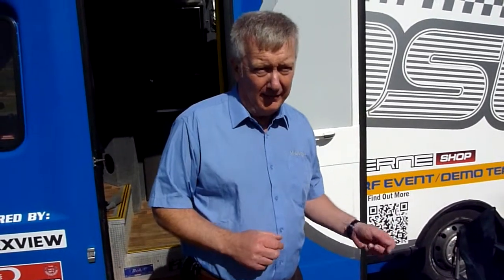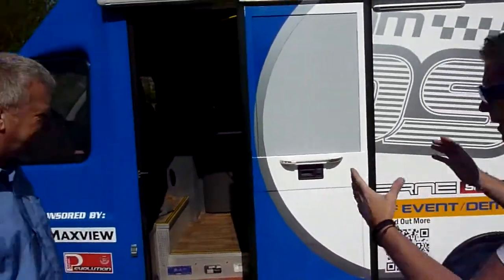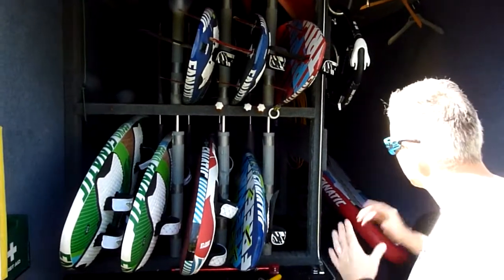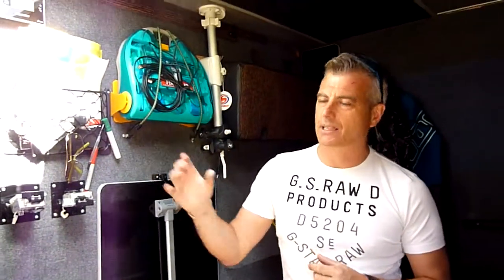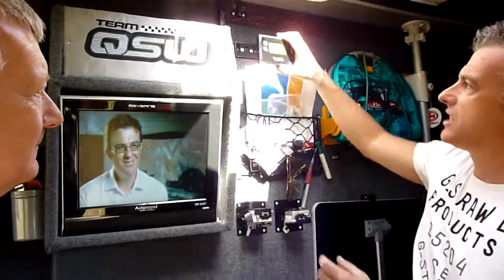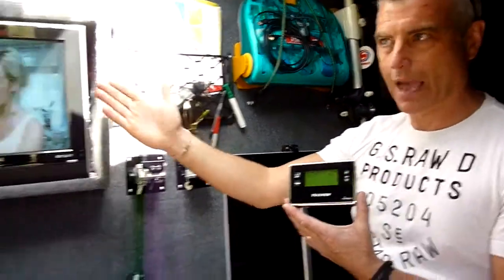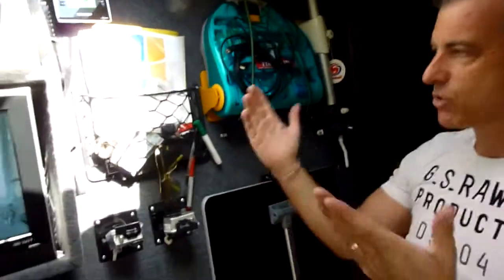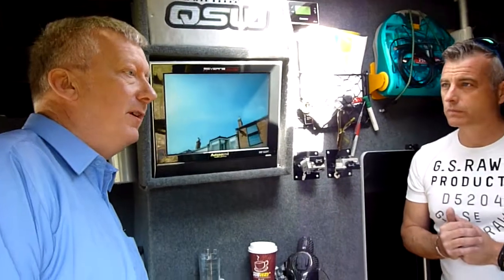Inside Maxview Products - Team QSW visit the factory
In this series neil greentree of Team QSW visits Maxview products in Kings Lynn to see exactly how the teams Seeker satellite system is built. This video has Neil giving us a tour of the Team QSW tour bus and telling what they think of the Seeker satellite system fitted to their vehicle.